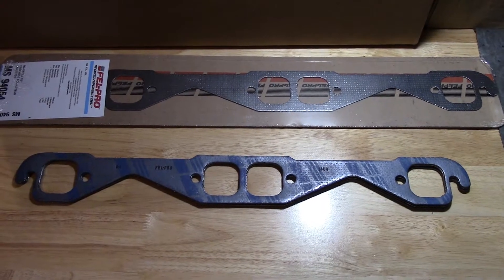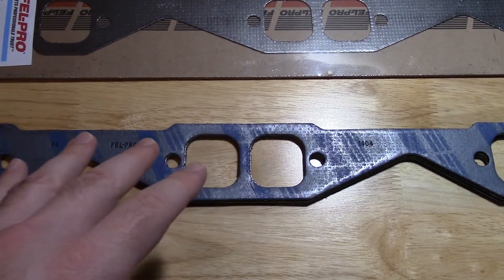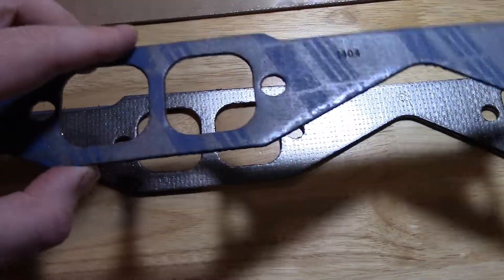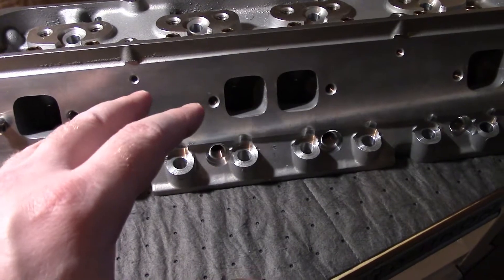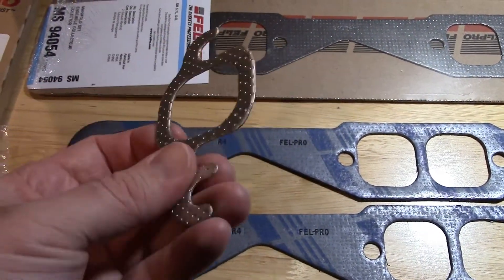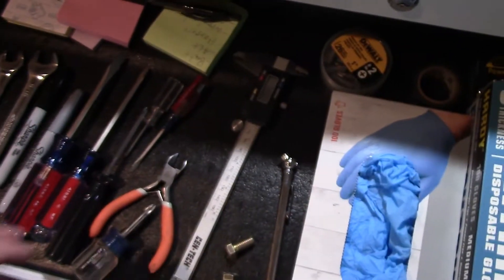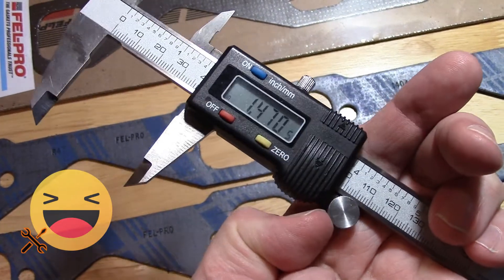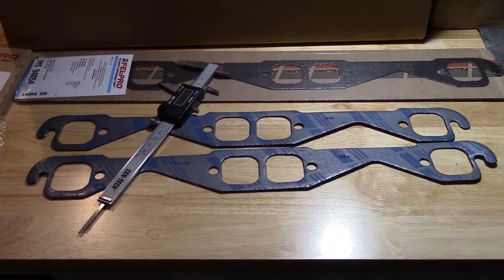Fel-Pro 1404 & MS 94054 Exhaust Manifold / Header Gasket Compare [DEALS]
Used the 1404 Gaskets before but just came across Felpro MS94054 exh OEM replacement  gaskets.  Found them for a good price on Amazon and thought I'd share my find.